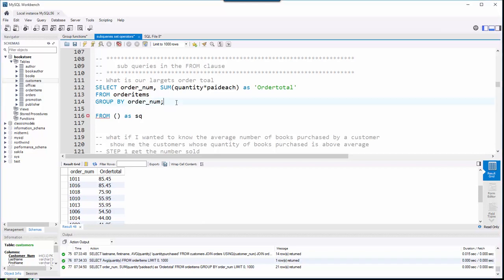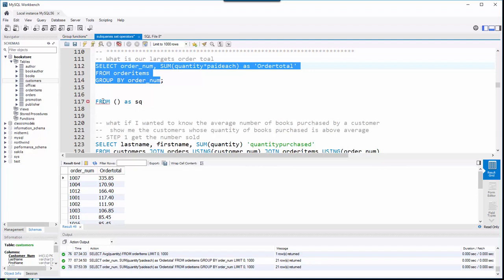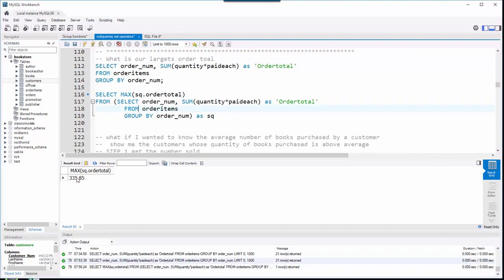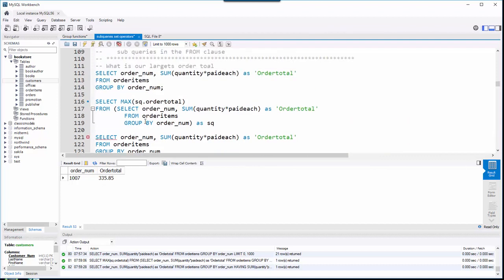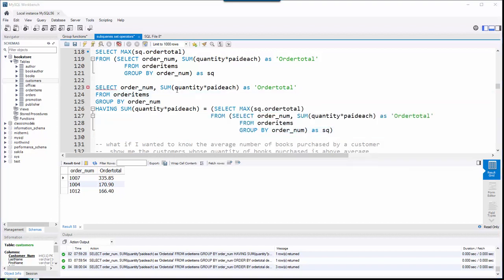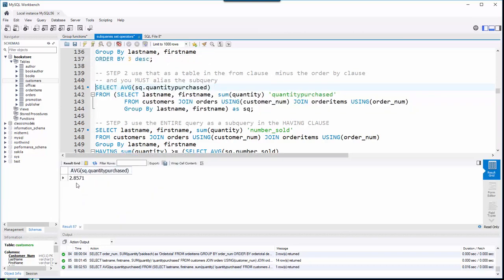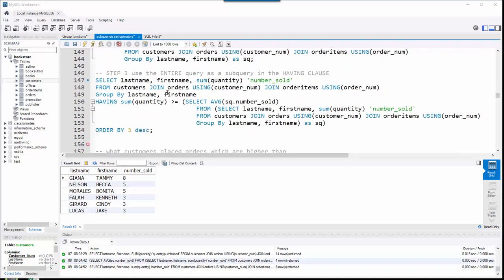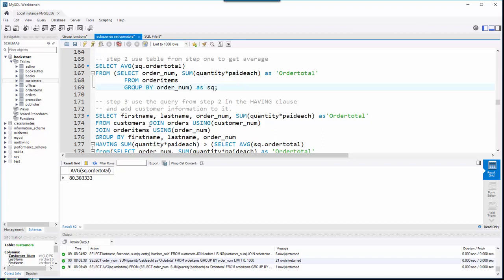subquery FROM HAVING clauses